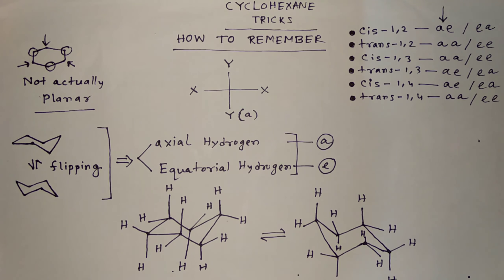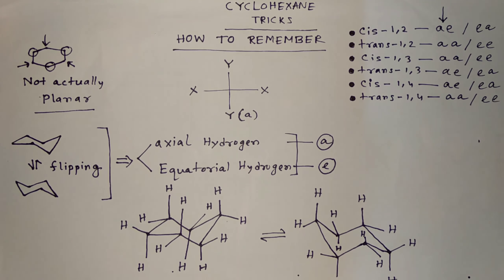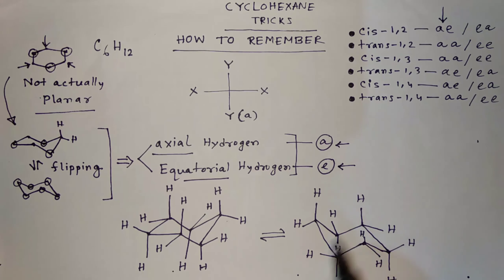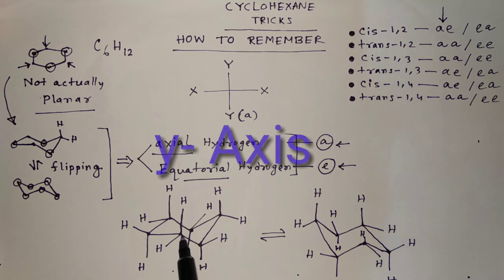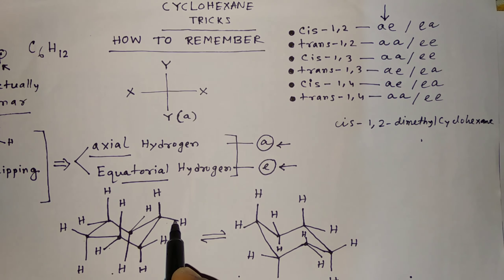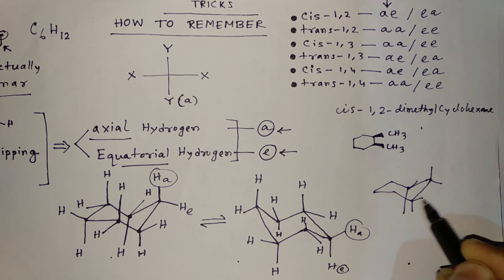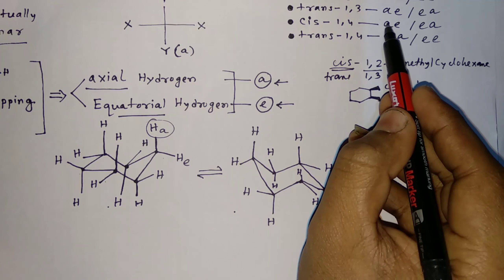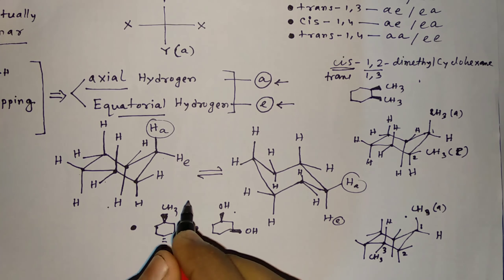Cyclohexane Systems: Tricks to remember: important for IIT JAM, NET, GATE.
Hey Guys, ...
Welcome to Easy Chemics.